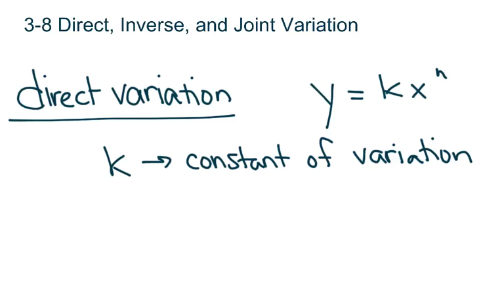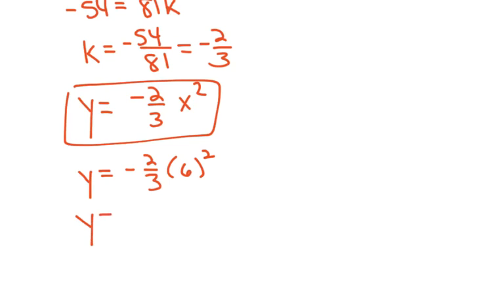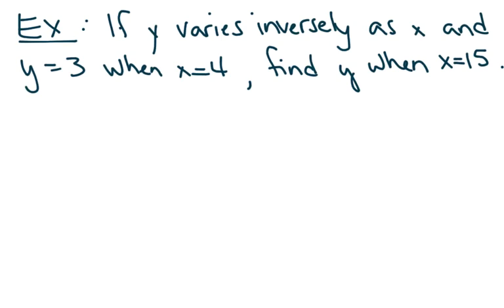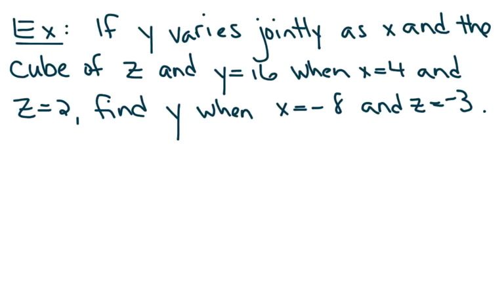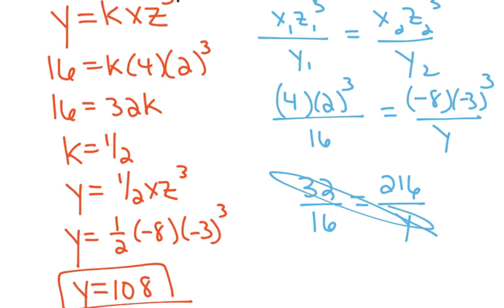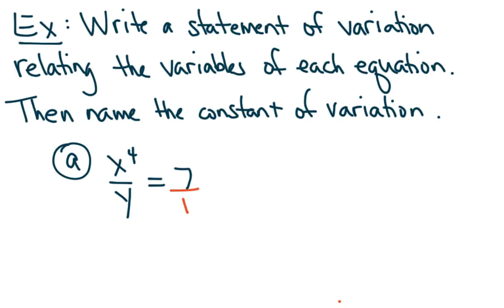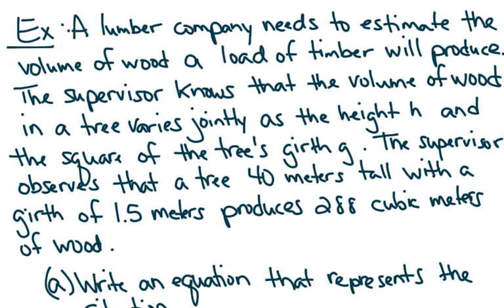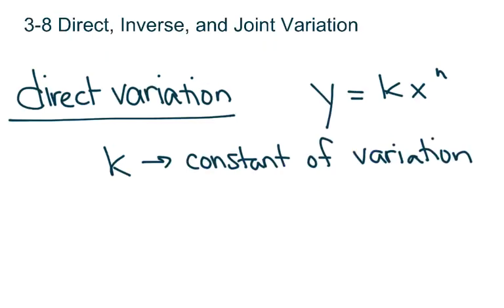PCR 3-8 Direct, Inverse, and Joint Variation